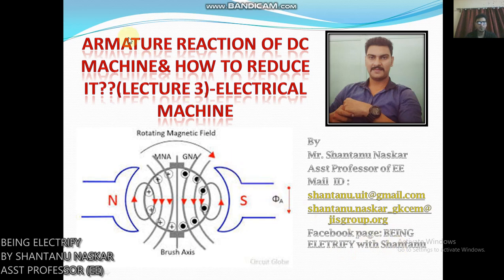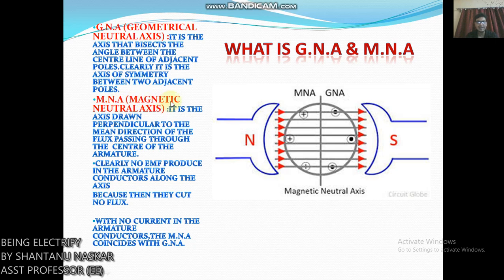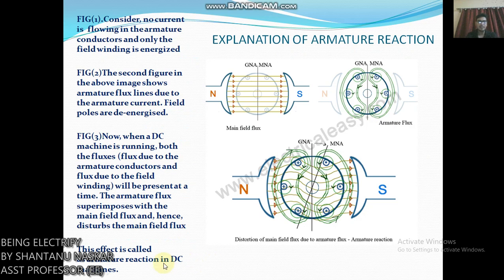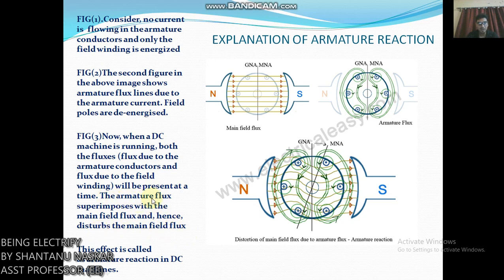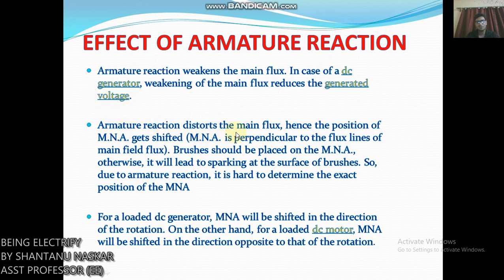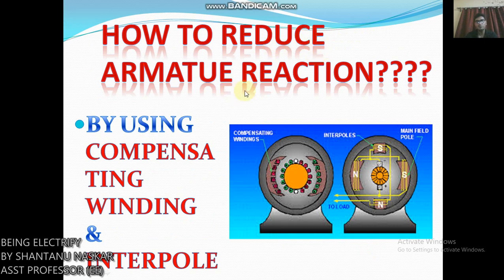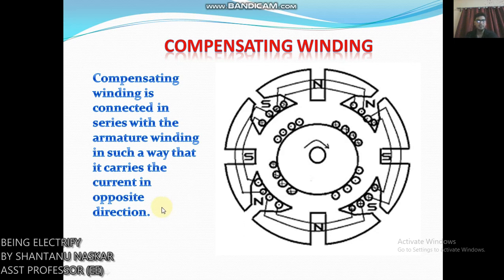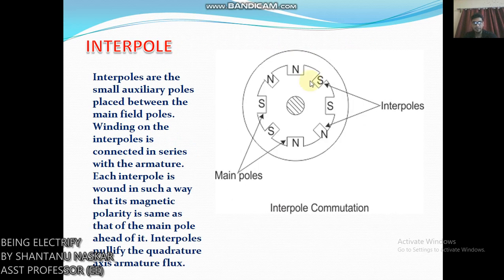ARMATURE REACTION OF DC MACHINE & HOW TO REDUCE IT ?? (LECTURE 3) - ELECTRICAL MACHINE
When a DC machine is running, both the fluxes (flux due to the armature conductors and flux due to the field winding) will be present at a time. The armature flux superimposes with the main field flux and, hence, disturbs the main field flux . This effect is called as armature reaction in DC machines.

Also you can also learn from this video what is GNA & MNA???
and how the armature reaction can reduce by using compensating winding and interpoles.